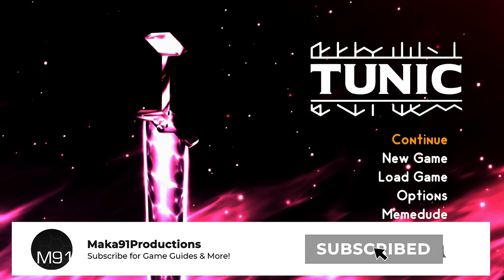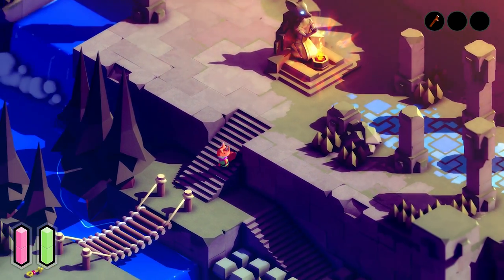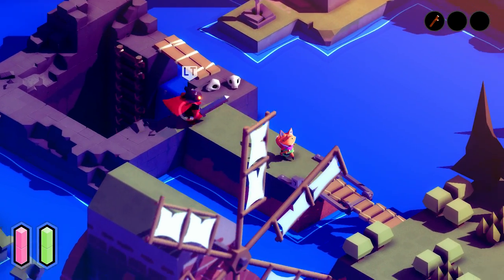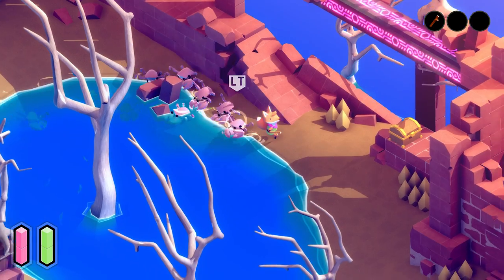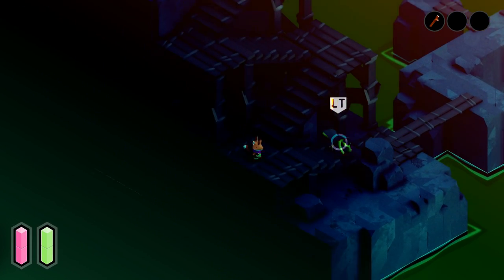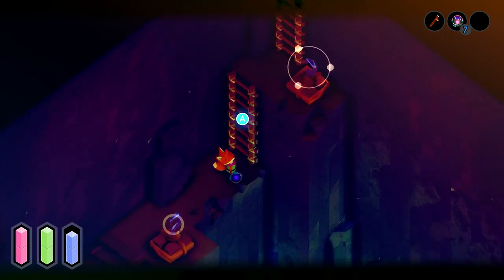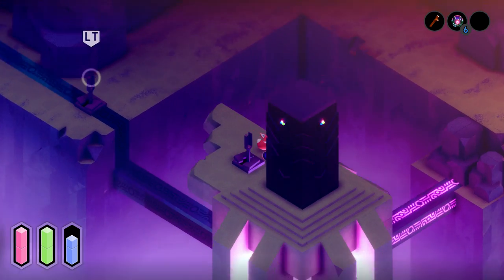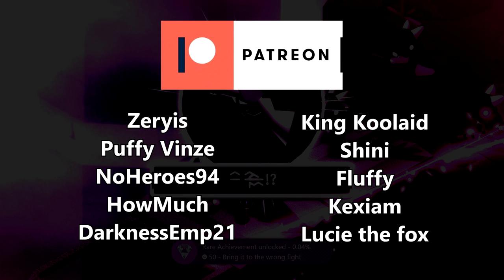TUNIC - Bring it to the Wrong Fight Achievement - Found the Gun before the Sword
TUNIC - Bring it to the Wrong Fight Achievement - Found the Gun before the Sword - Found a certain weapon before getting a sword Secret on Page 38

Step by step guide: (Written by AJ)
1) Turn on No Fail and Infinite Stamina
2) Go North to get the stick
3) Go North to bridge West to the key to the Hero's Grave
4) North, behind trees and waterfall. Circle around to drop two bridges wrapping back around to the key.
5) Rest to respawn enemies.
6) Go back, kite an enemy to break shrubs by the ladder south of the key.
7) Go down to the beach. (Need to go South-West and then wrap back South-East to the ladder behind big shield guy)
8) Go directly past the turret South, climb the hidden ladder onto the bridge.
9) Go South-West to the beach with the crabs, go as far North as possible, go around the narrow path to get to the bricks with the chest. Behind this is a ladder. Climb it to the Frog's Domain.
10) Keep going down ladders and staircases until you see frogs in the pool.
11) Go past the pool and NW.
12) Go West into a big room. Go around the outside, by a pillar on the left. Go down the ramps and head NE until you get to a switch to open the big gate, go through.
13) In the room where you can see big gold doors. Crack in right of screen, follow it around, go in the pool and North.
14) Get the magic orb, grapple up and out of the room.
15) Follow the grapples up, leave frog place to the left of the screen, grapple across and back the way you came to the fast travel point. Fast travel to key.
16) Go down and to the left, go across the wooden bridge then up the stairs and left.
17) Go around the turret, use the grapple on the big guy on the bridge. Enter quarry.
18) Grapple to strange device. Hold A to activate.
19) Grapple back, follow purple path. Activate next strange device.
20) Keep going until you see three crates. Before, to the top right of this there's a hidden path.
21) Go down until you find a single miner. Path along mountain behind the drill and up to the chest.

Thanks to AJ aka Memedude for helping with the video capture on this video